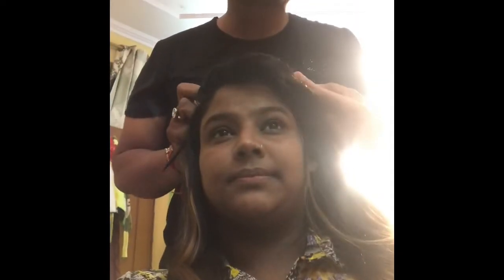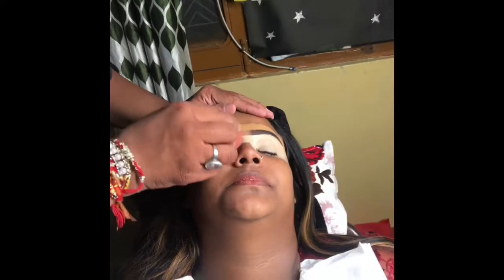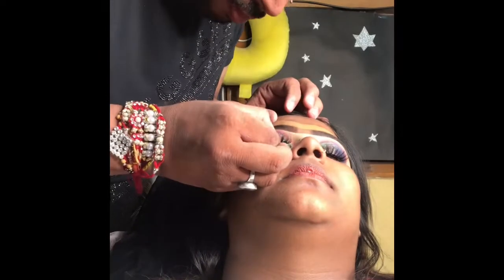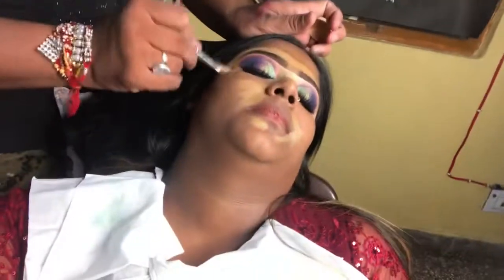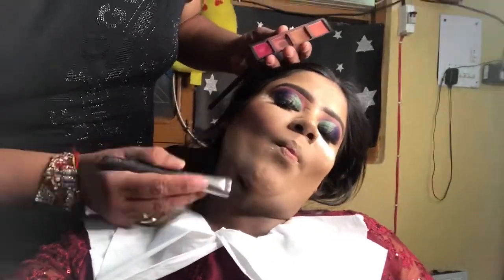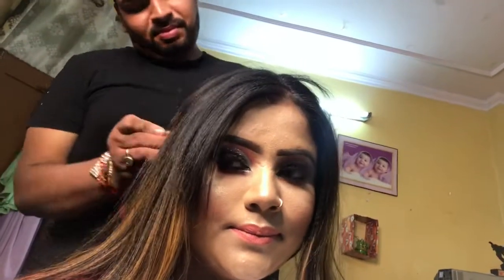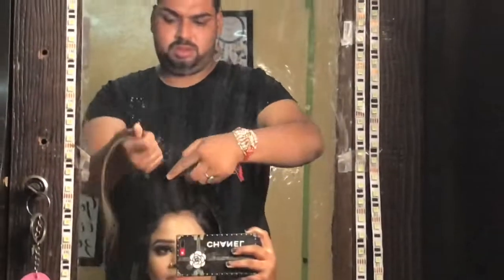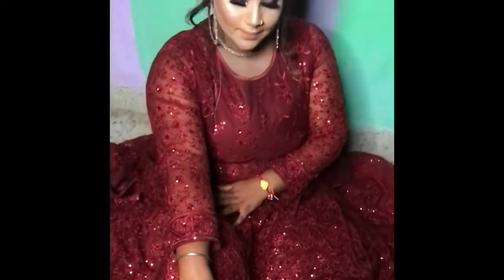I GET PROFESSIONAL MAKEUP BY MAKEUPARTIST | makeover by bhavnish makeover | by smriti arora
ABOUT ME :
Hi everyone
I M smriti arora
I Make youtube videos on fashion , beauty , food , travel , lifestyle , exploring, shopping destinations & vlogs lots of other crazy stuff in my own brownbeauty way!
Join me in this journey

My YOutube FAmily 🥰😘❤️